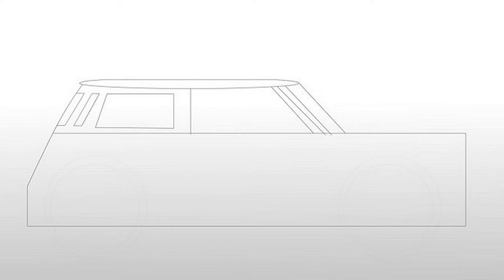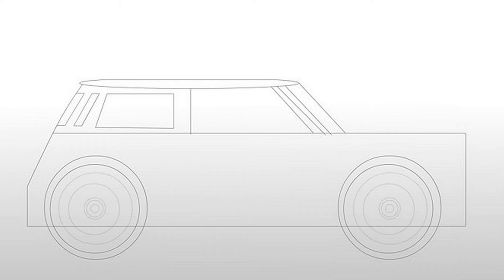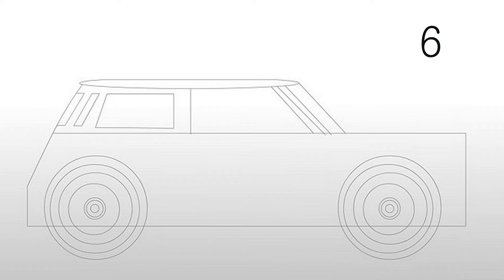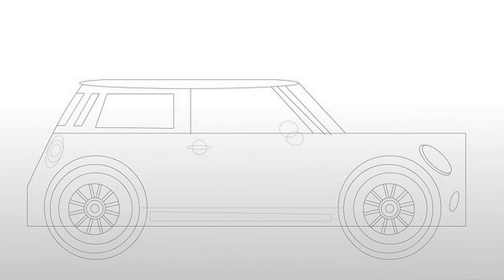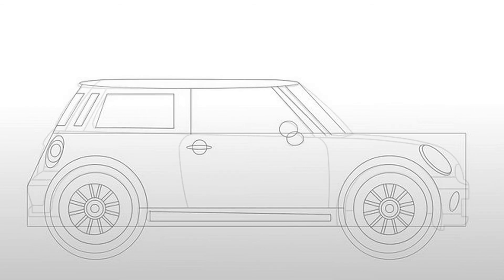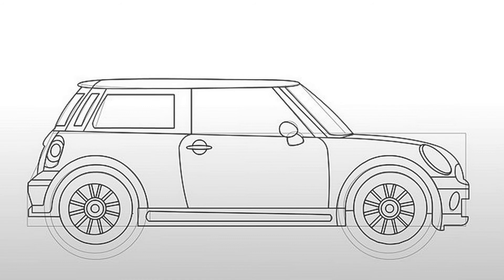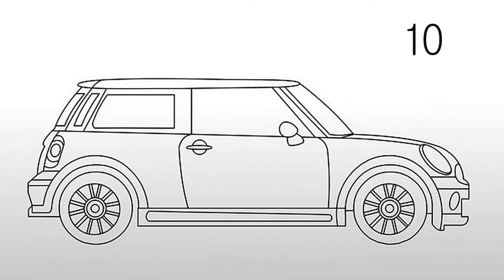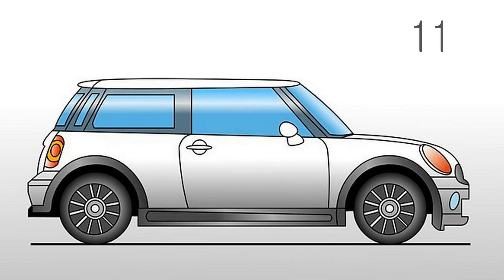HOW TO DRAW A CAR STEP BY STEP YouTube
How to draw a car step by step on paper
How to draw a car step by step easy
How to draw a car step by step for beginners easy
How to draw a car step by step with pencil slowly
How to draw a car step by step with pencil
How to draw a car step by step with pencil for beginners
How to draw a car step by step in 3d
How to draw a car step by step
How to draw a car easy
Step by step on paper
Step by step for beginners
For kid